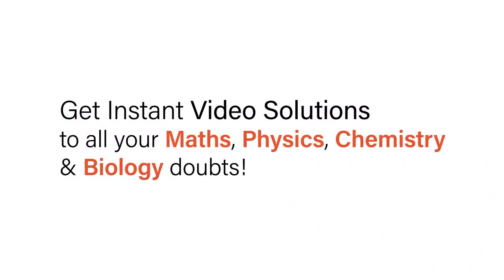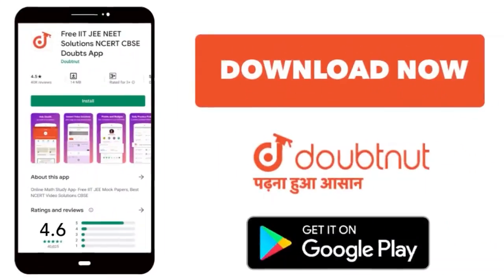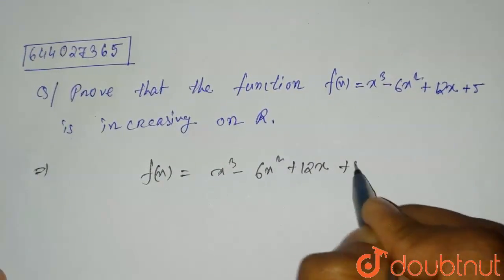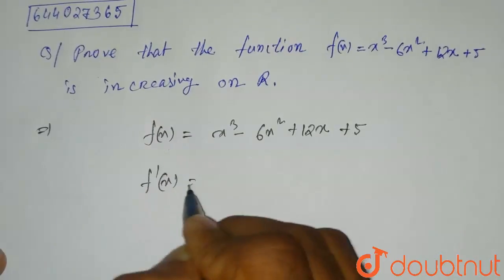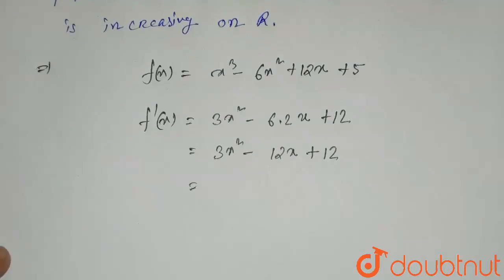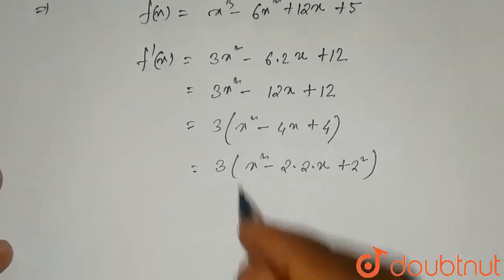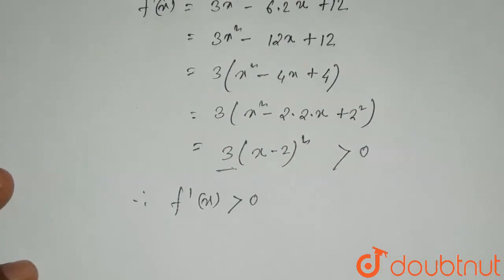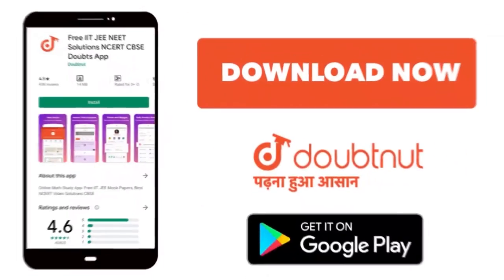Prove that the function f (x) =x^(3)-6x^(2)+12x+5 is increasing on R. | 12 | MATHEMATICS-(2019) ...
Prove that the function f (x) =x^(3)-6x^(2)+12x+5 is increasing on R.
Class: 12
Subject: MATHS
Chapter: MATHEMATICS-(2019)
Board:ICSE

👉 Have Any Query? Ask Us.